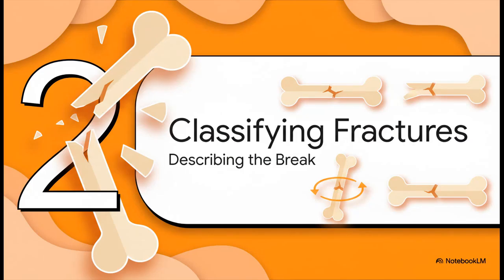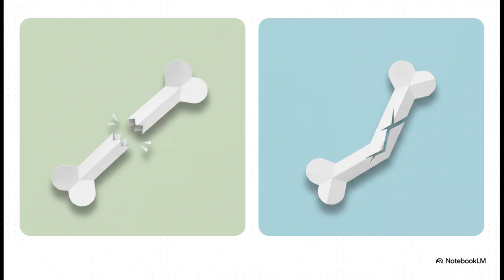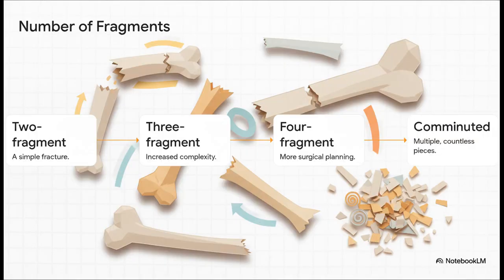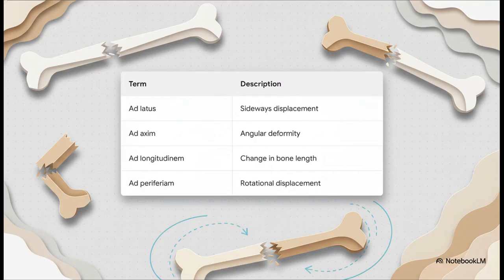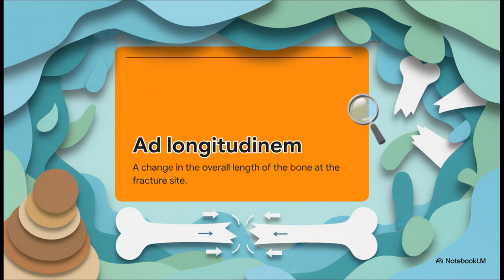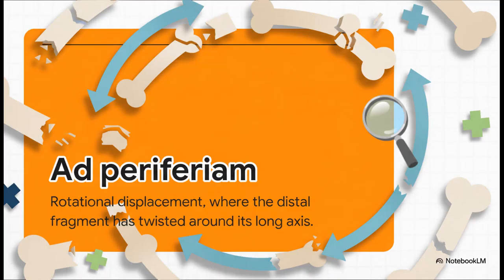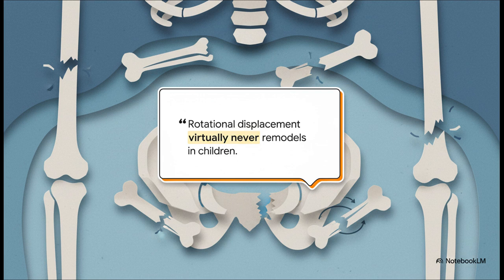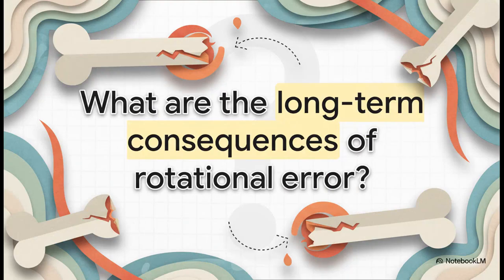30. Fracture types and fragment dislocations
30. Fracture types and fragment dislocations
Fracture Types (Classification by Pattern, Condition, and Number):
• Fracture Line/Pattern: Transverse, oblique, spiral, longitudinal, tangenital (osteochondral), and avulsion (at muscle attachments).
• Completeness: Complete versus incomplete (infraction or subperiosteal fracture).
• Condition of Bone: Traumatic (healthy bone), stress (repeated overuse), or pathological (weakened by underlying disease like tumors or osteoporosis).
• Fragments: Classified by number (two-, three-, four-fragment, comminuted). Segmented fractures involve a loose fragment longer than 6 cm in long bones.
Fragment Dislocations (Displacement): Displacement describes the position of the peripheral fragment against the proximal one.
1. Ad latus: Lateral displacement (sidewards: medial, lateral, dorsal, ventral). The long axes of fragments remain parallel.
2. Ad axim: Angular deformity. The axes of fragments form an angle, often maintaining partial contact.
3. Ad longitudinem: Change in bone length:
    ◦ Cum contractione (contracted/shortened).
    ◦ Cum distractione (distracted/lengthened).
4. Ad periferiam: Rotational displacement, fragments rotate around their long axis. Rotational displacement virtually never remodels in children.